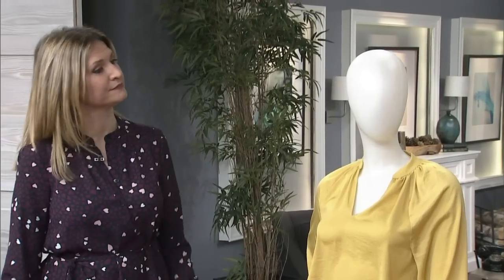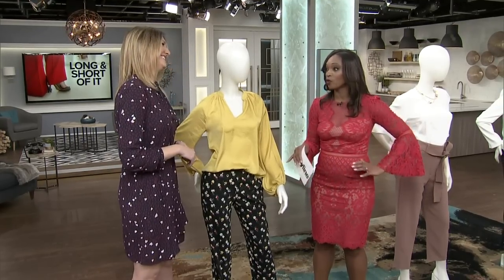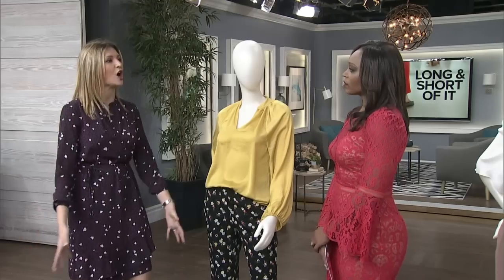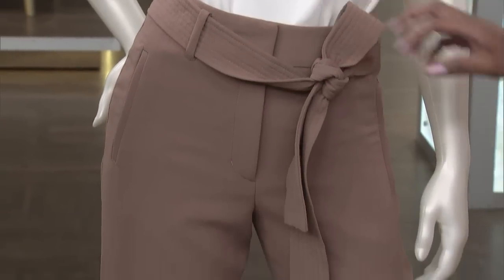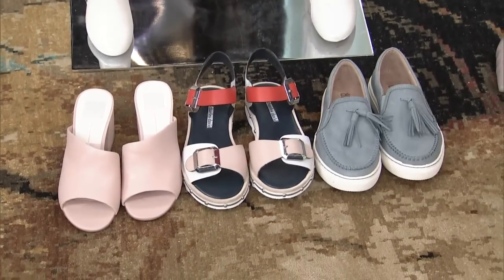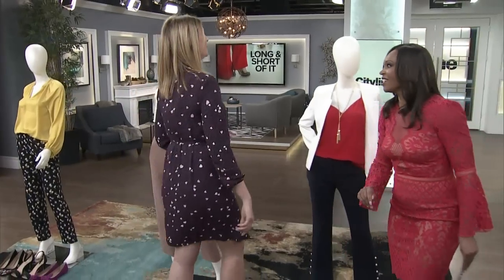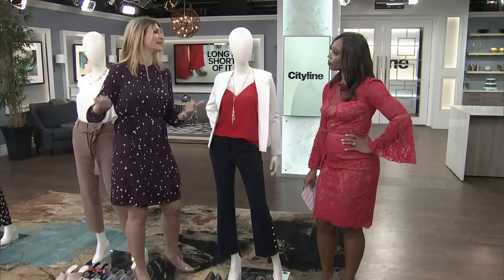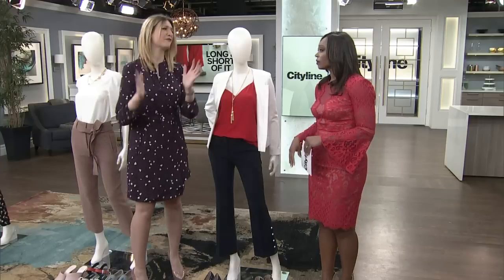3 on-trend pant shapes for spring (+ the shoes to wear them with)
Stylist Iva Grbesic has the best tips when it comes to navigating the hottest pant trends for spring and pairing the right shoe to go with it!